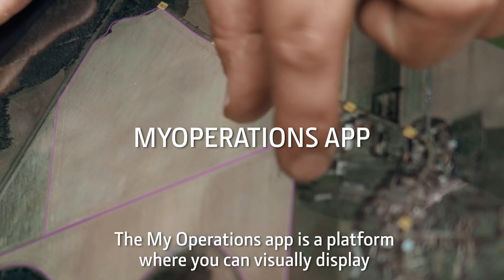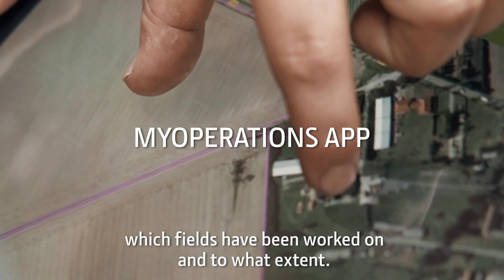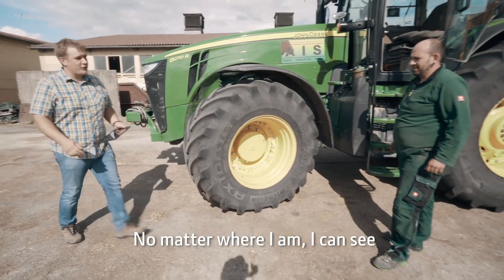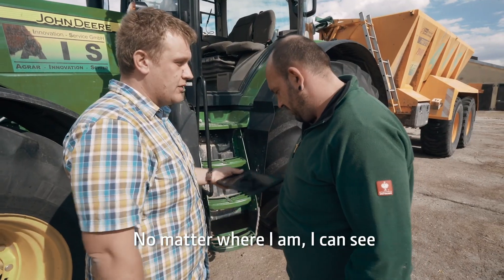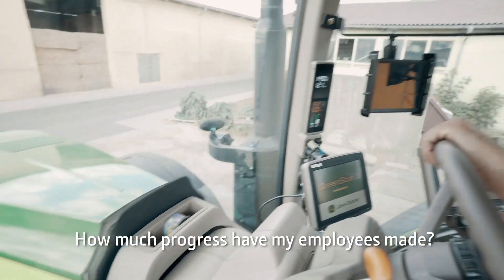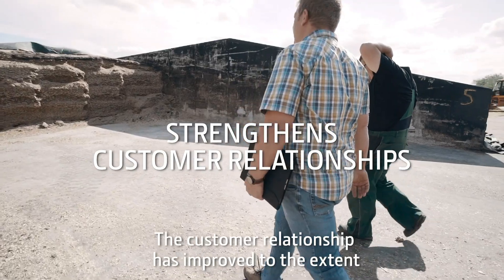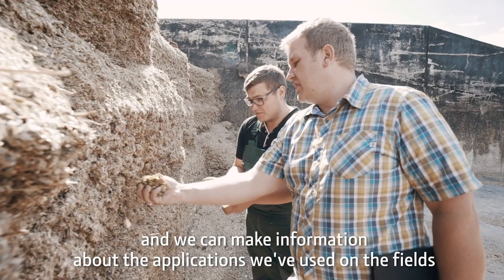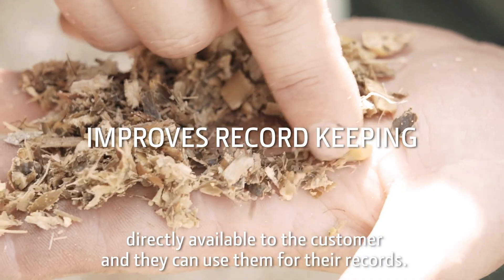Operations Center - Martin | John Deere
The Operations Center on MyJohnDeere.com ag web portal makes it simple. It connects you to your machines and your fields from one central location. It also allows you to exchange information seamlessly with your John Deere dealer, your contractor or other trusted partners.